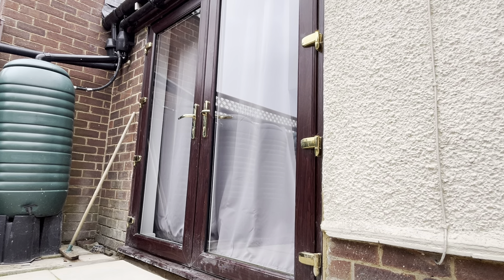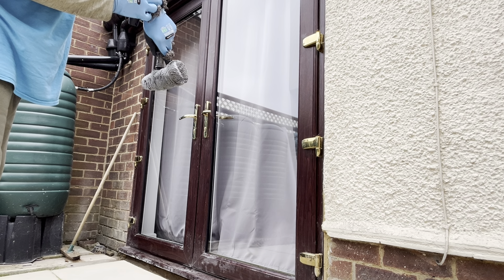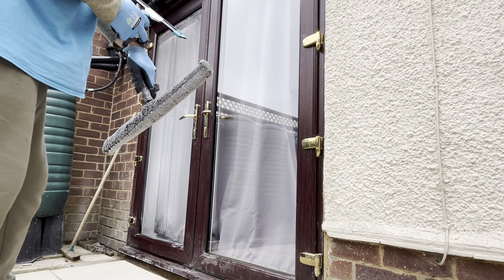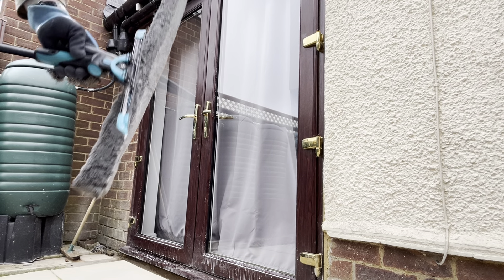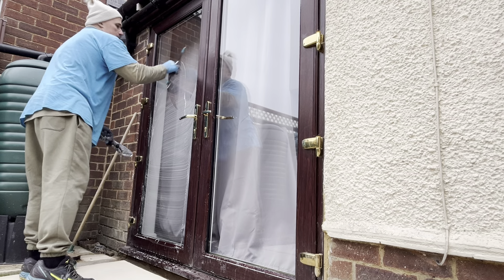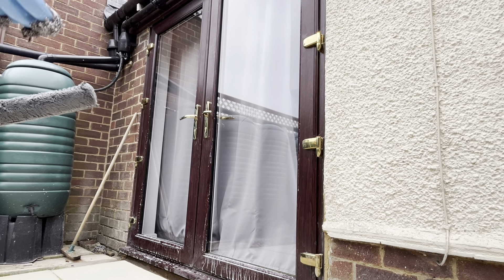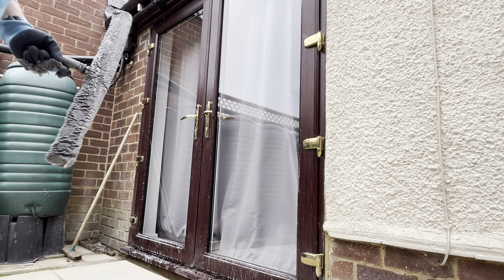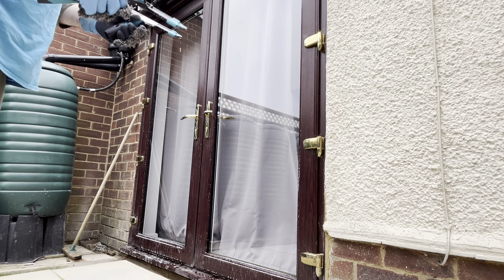Time challenge standard vs pivot handles with Liquidators